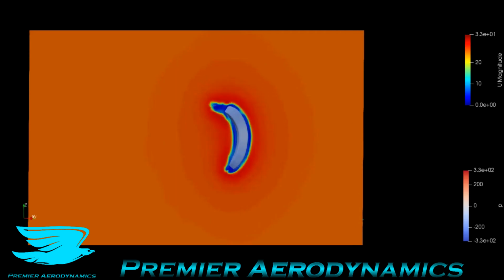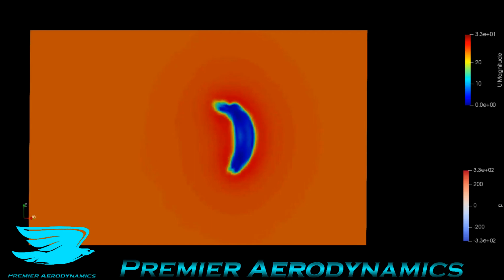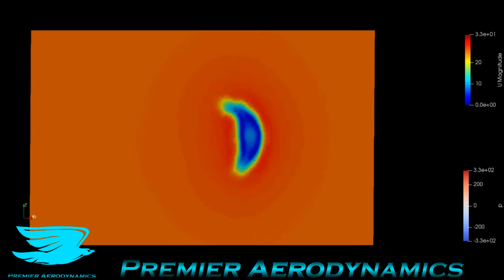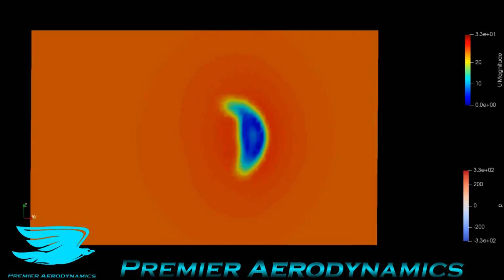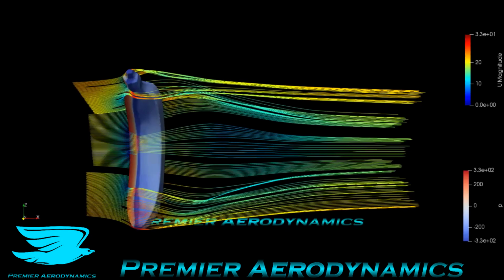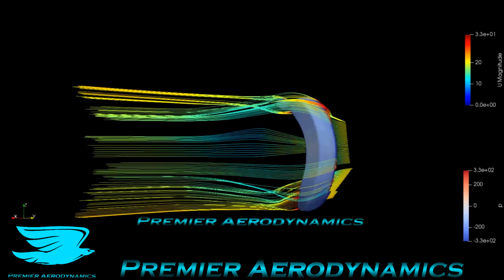Banana CFD! - Aerodynamics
CFD simulation on a banana!